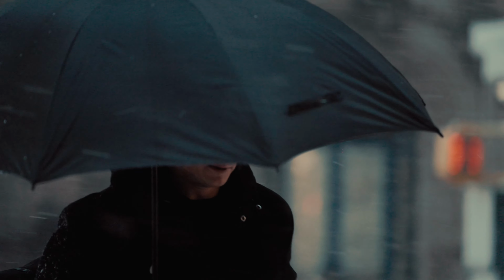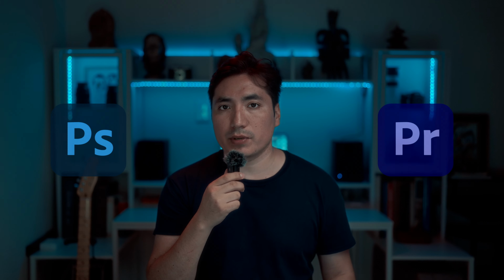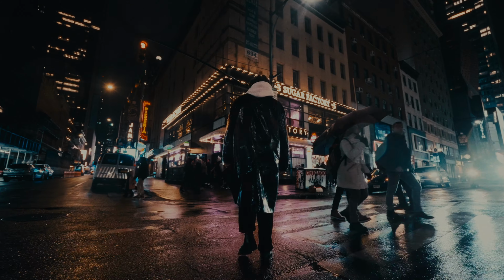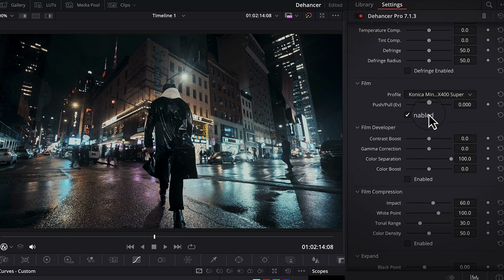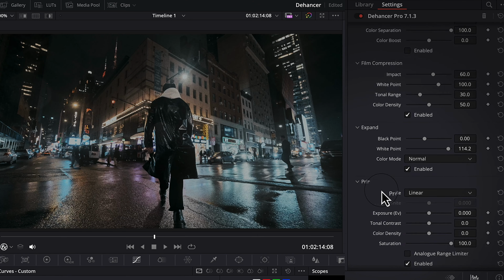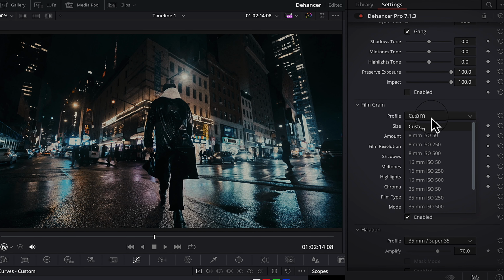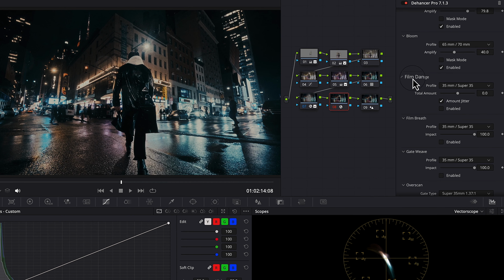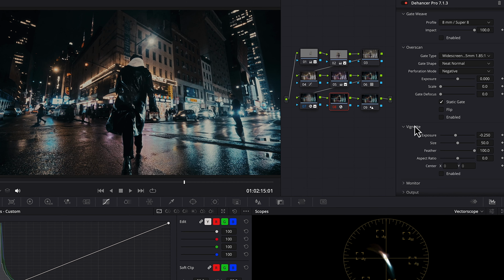Adding Cinematic Depth with Dehancer: My Finishing Touch for Color Grading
Hey everyone! I’m Juan Carlos Escobar Salazar (Ohmnivalent), and in this video (First of many to come) I’m going to show you how I use Dehancer to give my digital footage that rich, cinematic film look. Whether you’re a photographer or filmmaker looking to add depth, texture, and classic film vibes to your work, Dehancer is an essential tool.

In this video, I’ll walk you through my workflow, sharing the exact steps I take to enhance my footage using Dehancer’s unique tools like film profiles, grain, halation, bloom, and more as the finishing touch.

Need help mastering color grading?
I offer one-on-one sessions where I teach how to achieve these cinematic colors.

Quick Tip: Remember, Dehancer works best when applied toward the end of your color grading workflow for that final filmic touch.

Tools Used:
• Dehancer Plugin (Available for DaVinci Resolve, Final Cut Pro, Lightroom, and more)
• DaVinci Resolve for video editing